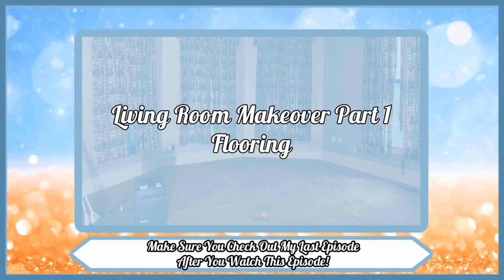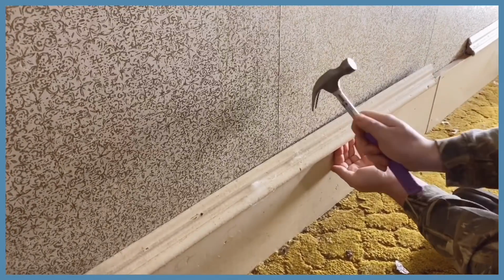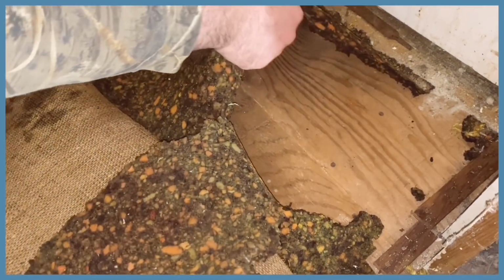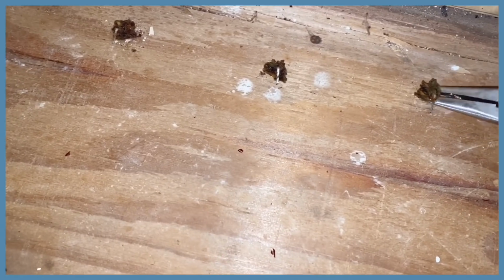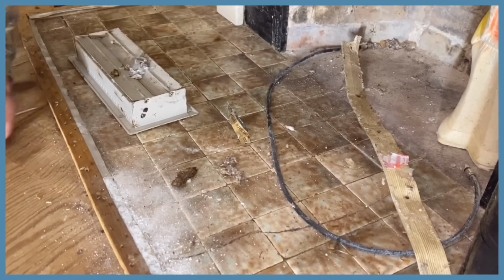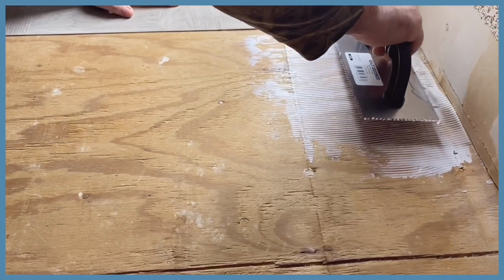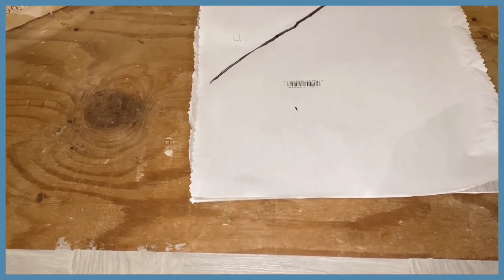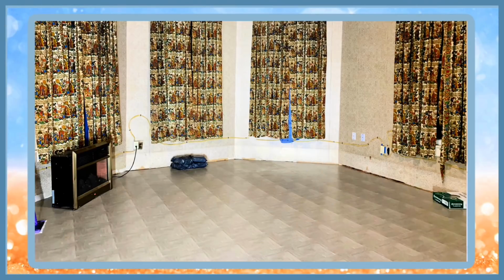Home DIY Living Room Make Over | Vintage Home | Installing Peel & Stick Tile | Living Room Part 1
Easy How To Tutorial - In this videoI will be showing you the living room of this vintage home it was Built in the early 1900's and looks like the last update was maybe mid 70's. In part 1 we will be removing and reinstalling new flooring.

Below is the Items you will need and link to purchase if link is available:

- Armstrong Flooring 12-in x 12-in Grey Taupe Peel and Stick Vinyl Tile (Lowes
- Stick N Stay (Lowes
- Marshalltown Extension Roller ((Lowes

~*~ Simply Cheap & Easy DIYs ~*~ Craft Smarter Not Harder ~*~
Make Budget Friendly Simple Do It Your Self Craft Projects